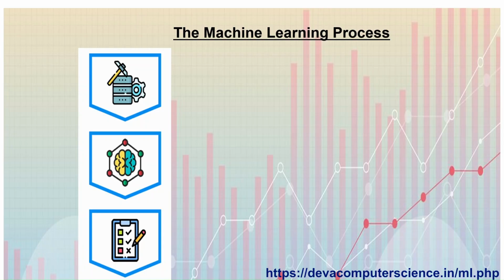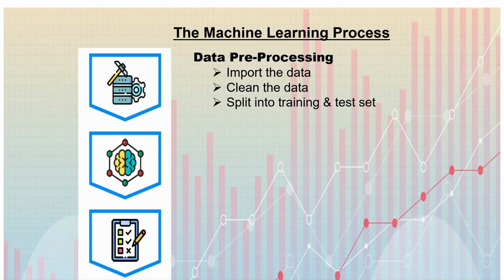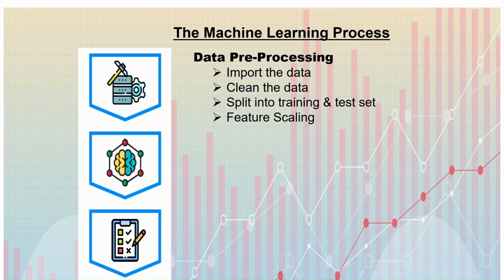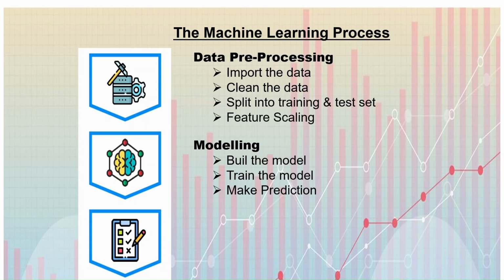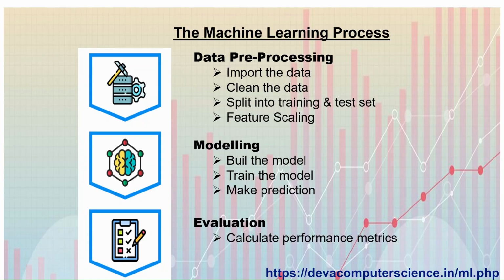The Machine Learning Process | Data Pre-Processing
Machine Learning Process is a specific step by step process that we typically always follow when building machine learning model. So, let’s have look at the process. This process has three main steps:
    1. Data Pre-Processing
     2. Modelling
     3. Evaluation

Your Queries-
machine learning
data pre processing in machine learning
machine learning process
preprocessing machine learning
data preprocessing for machine learning
preprocessing in machine learning